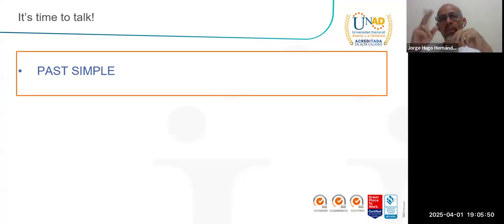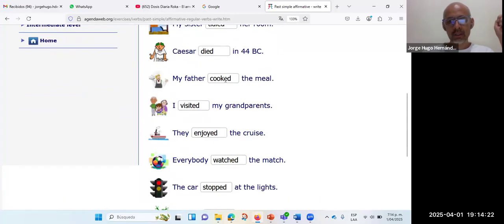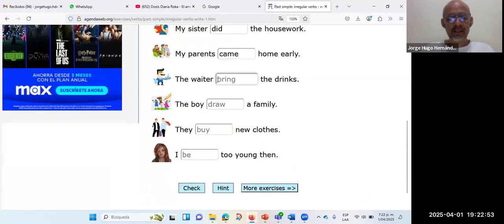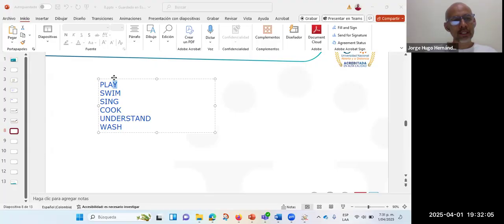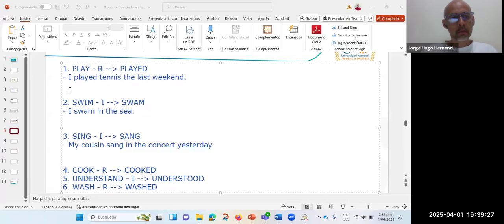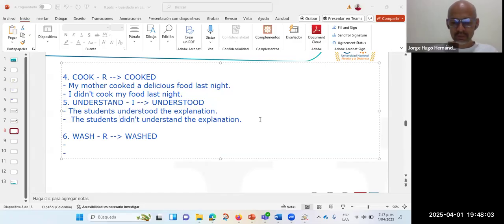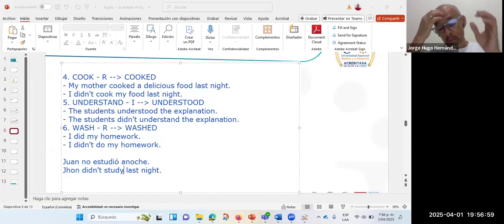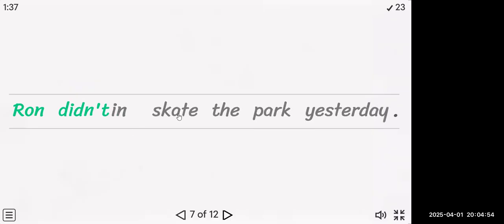It's time to talk! A2 April 1